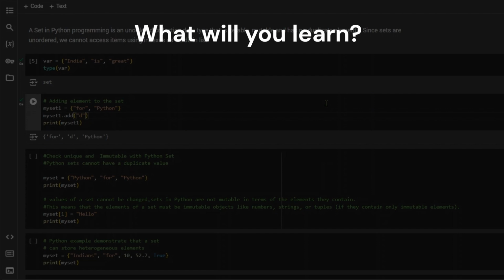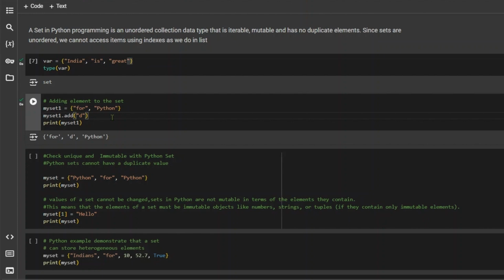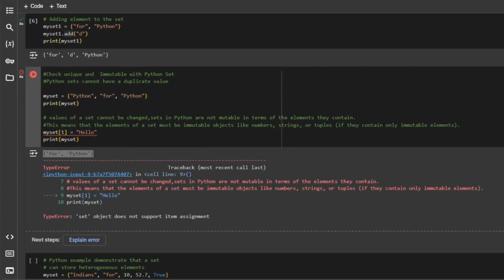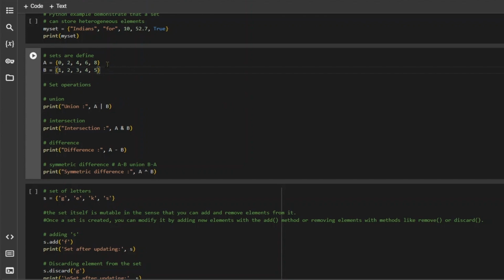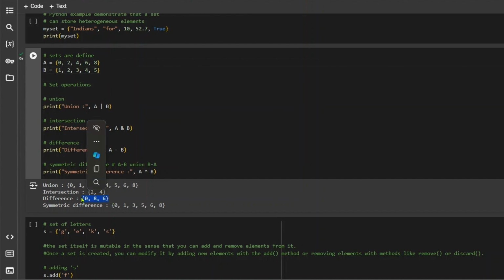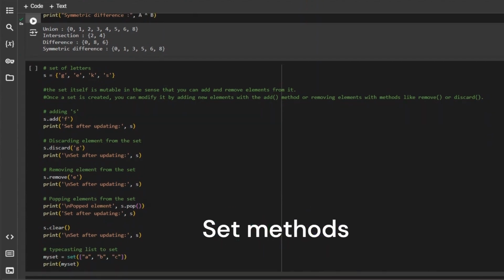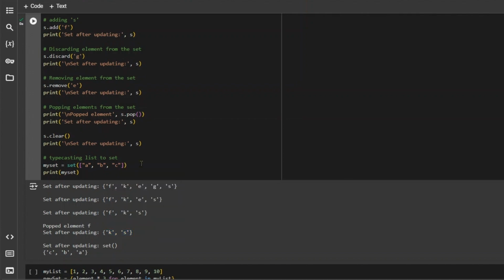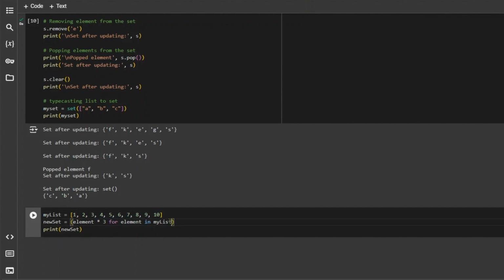Python Basics 17 - Sets in python explained in 8 mins | QUICK GUIDE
Welcome to our in-depth tutorial on Python sets! Whether you're a beginner or looking to refresh your knowledge, this video covers everything you need to know about sets in Python. 🚀

🔍 In This Video:

Definition of a Set: Understand what a set is and how it differs from other data structures in Python. Learn about its key properties and uses.
Creation of a Set: Discover how to create sets with various methods, including using curly braces and the set() function.
Adding an Element to a Set: Learn how to add new elements to a set and see how Python handles duplicates.
Uniqueness and Immutability: Explore why sets automatically enforce uniqueness and why they are mutable, yet their elements must be immutable.
Heterogeneous Set Elements: Find out how sets can contain different types of elements and the limitations you should be aware of.
Set Operations: Dive into powerful set operations such as union, intersection, difference, and symmetric difference, and see how they can simplify your code.
Set Methods: Get to know useful set methods like .add(), .remove(), .discard(), and .clear(), and how they can be applied in practical scenarios.
Set Comprehension: Learn how to use set comprehension to create sets in a more concise and readable way.

Beginner-Friendly: Simple explanations with clear examples.
Comprehensive Coverage: Detailed exploration of all key concepts.
Practical Tips: Real-world applications and best practices.

Leave your questions or comments below – we’d love to hear from you!

python programming
machine learning
python for datascience
data science
programming basics
data analysis
data analytics
EvolvNext
python sets
sets vs tuples vs lists in python
properties of sets in python
operations on sets
set operations in python
learn python
python
python tutorial
python course
python complete course
sets in python explained in 8 mins
quick guide for python